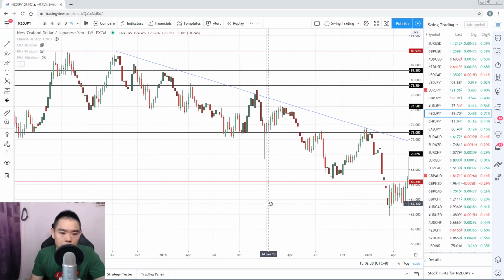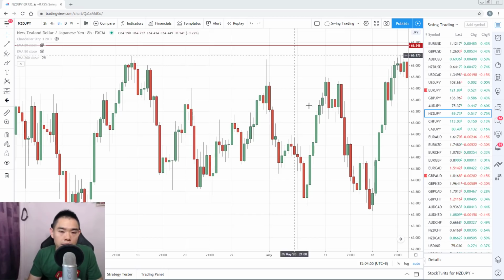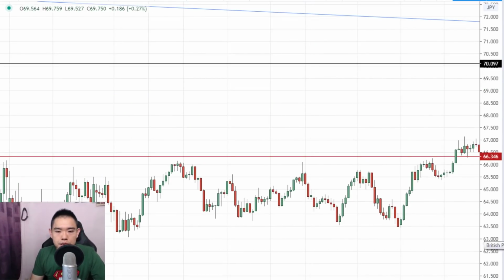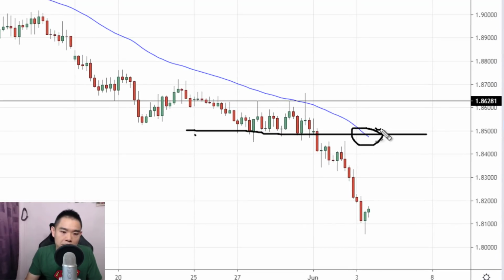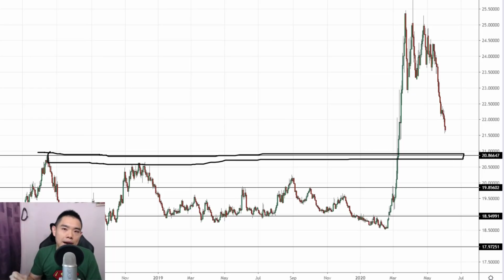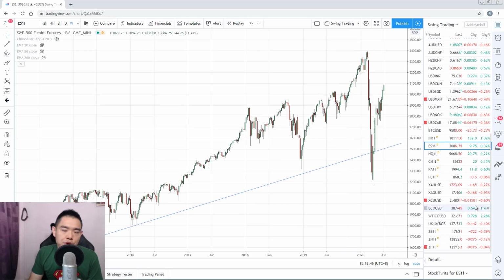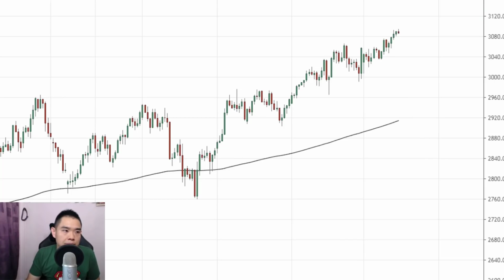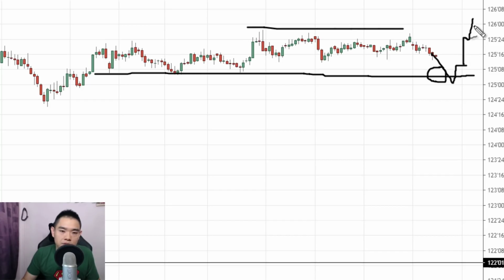Price Action Trading Analysis (June 2020)